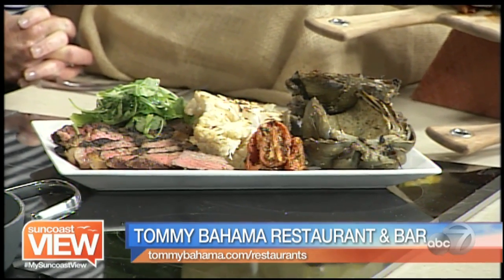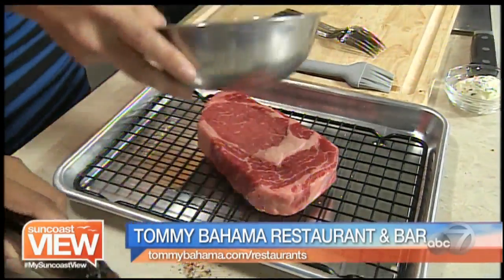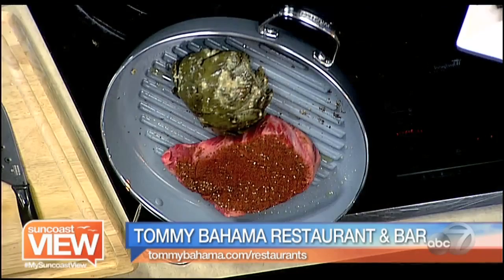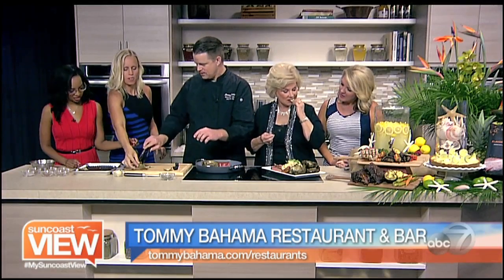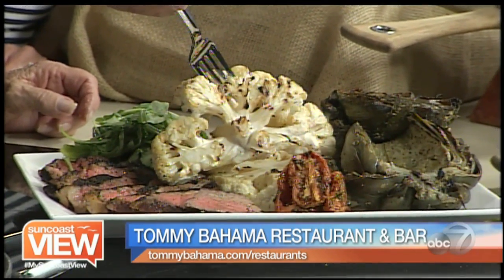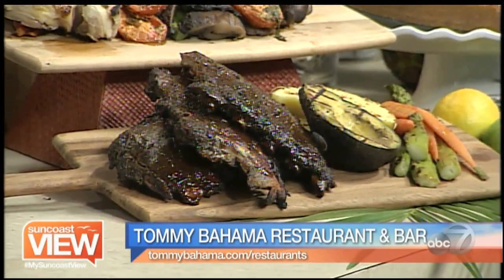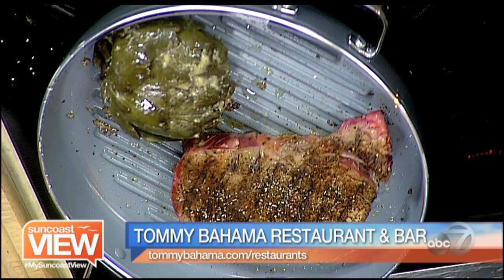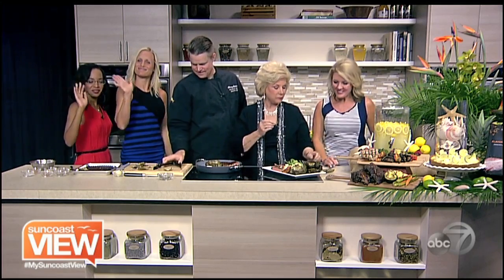Tommy Bahama 6/16